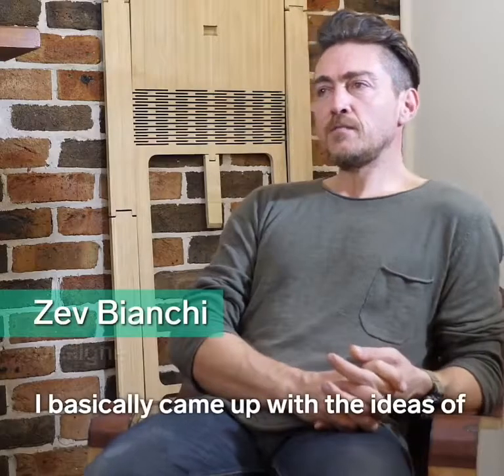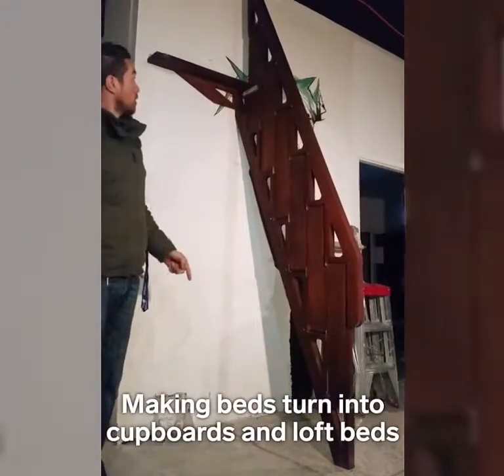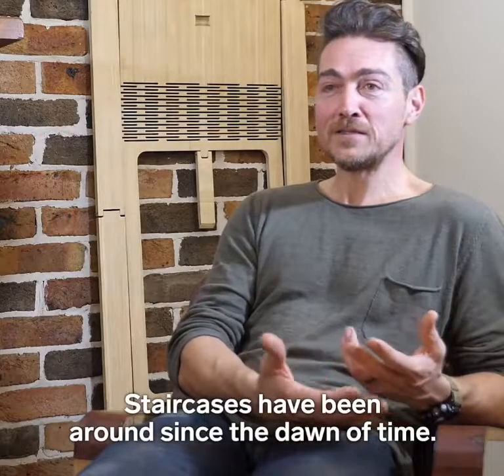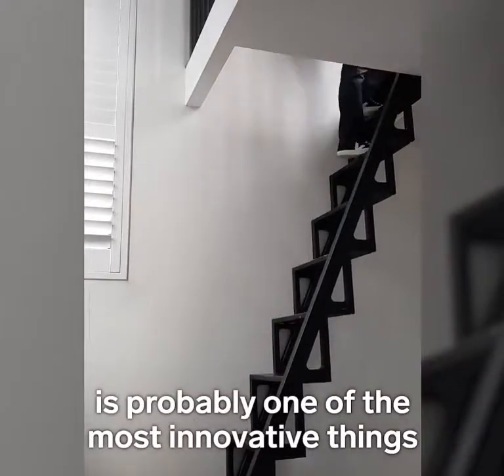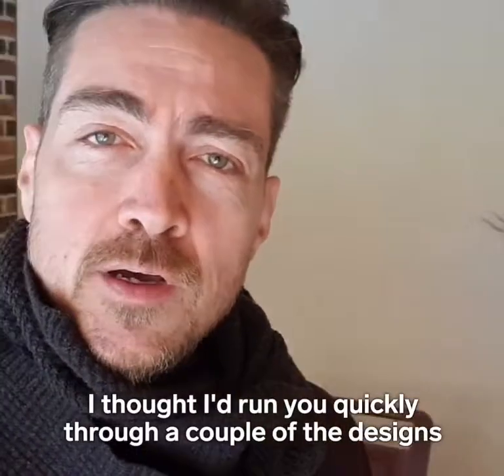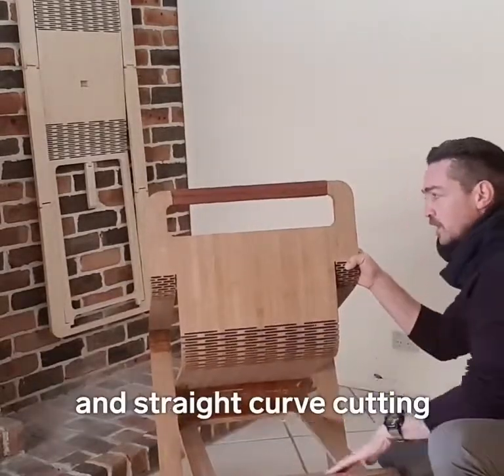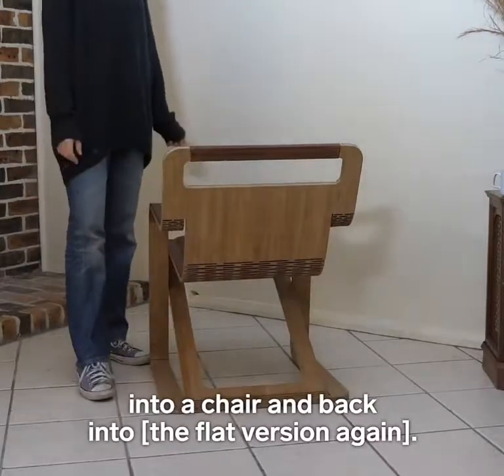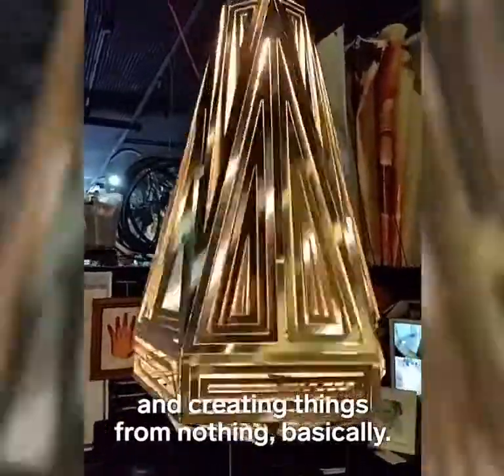هذا المصمم يصنع الأثاث الذي يمكنك أن تضعه بعيدا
الاثاث قبال الطي